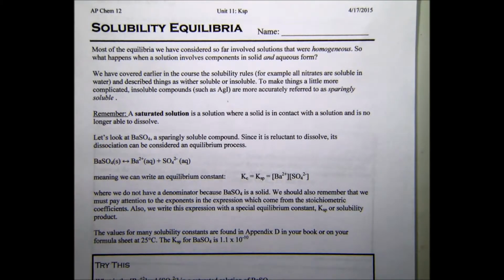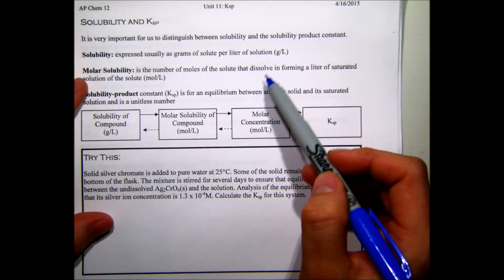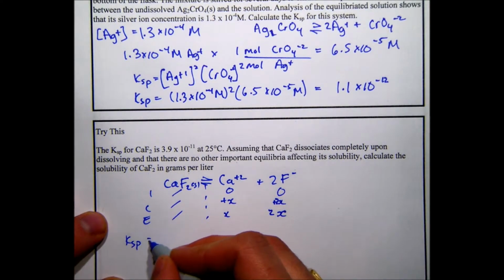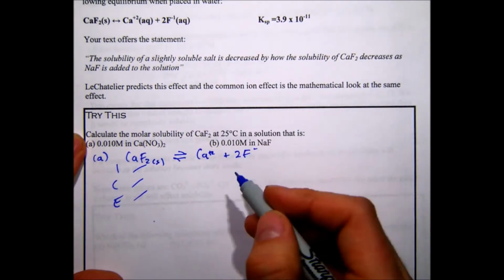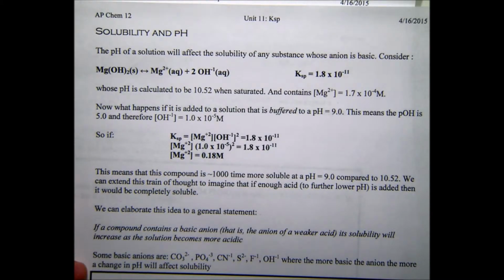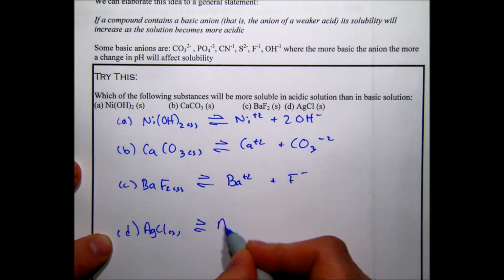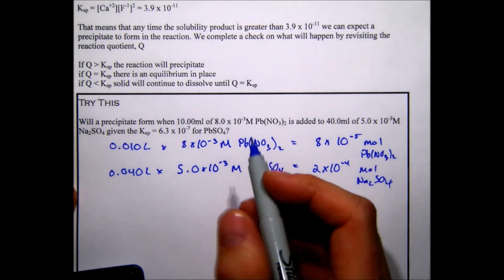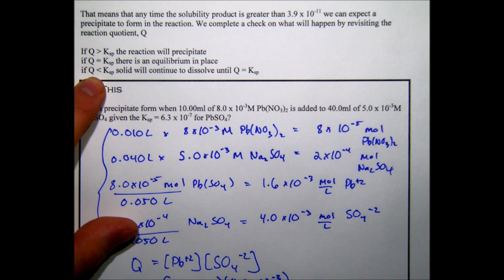Solubility Equilibria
A lesson on the different aspects of sparingly soluble solutes and how they behave in Ksp expressions